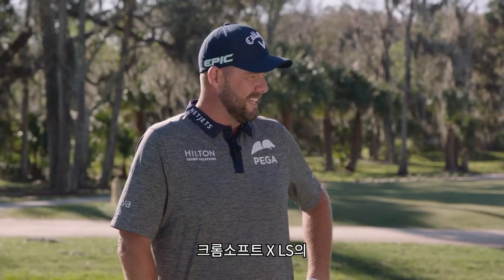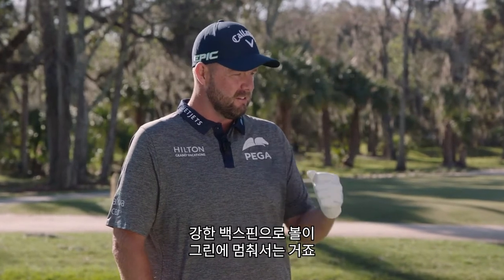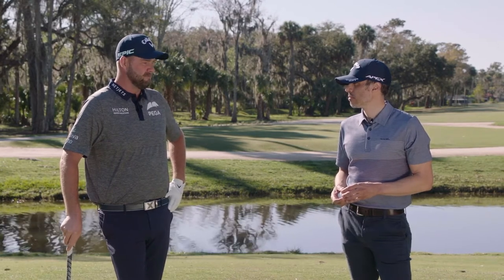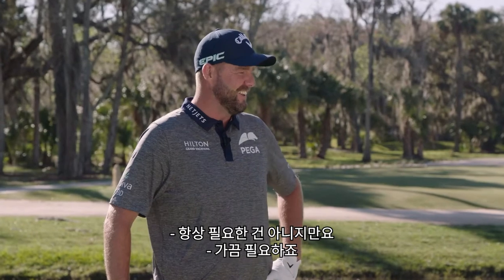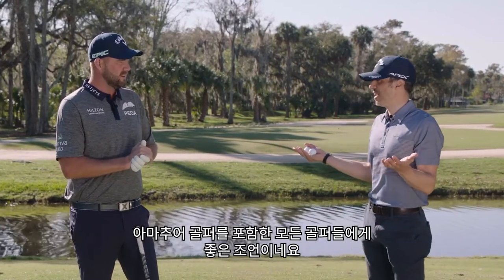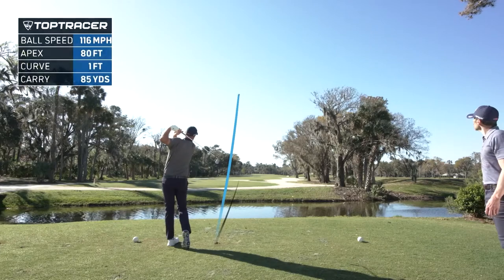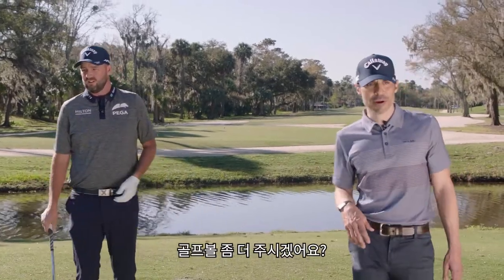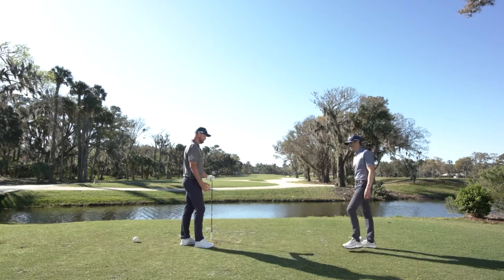[캘러웨이] 마크 레시먼의 크롬소프트 X LS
PGA 투어에서 6승을 기록한 마크 레시먼은 크롬소프트 X LS로 교체 후 첫 번째 대회인 소니 오픈에서 4위를 기록하였습니다. 레시먼이 크롬소프트 X LS를 선택한 이유를 영상으로 확인해보세요.